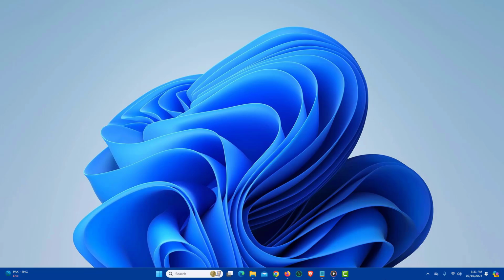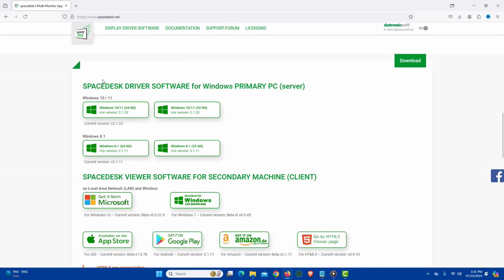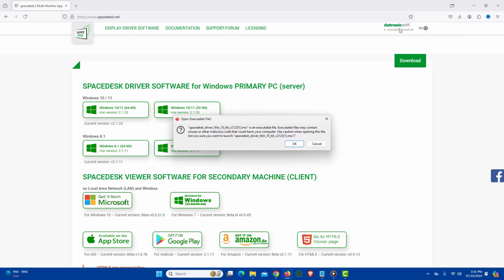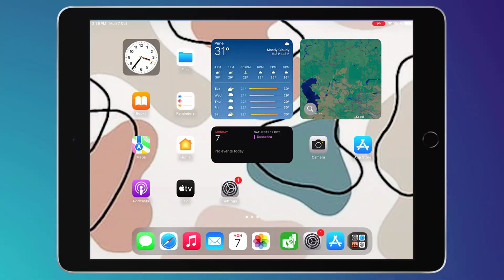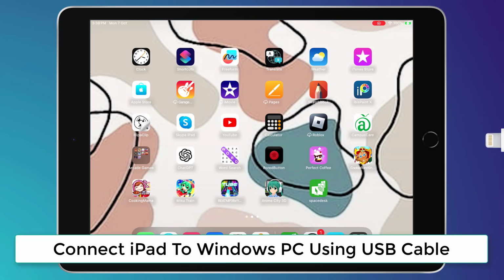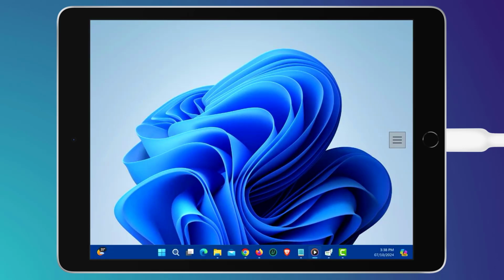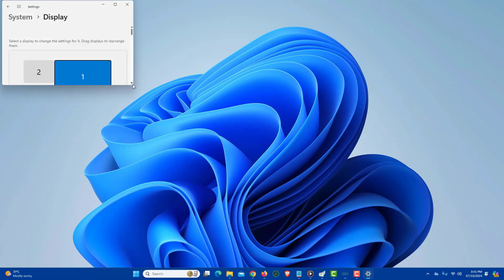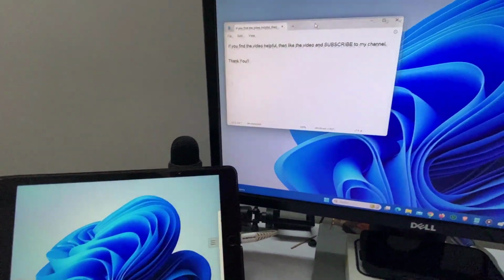How To Use iPad As Second Monitor With Windows 11 PC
How To Use iPad As Second Monitor With Windows 11 PC. Looking to expand your workspace? In this video, I’ll guide you on how to use your iPad as a second monitor with your Windows 11 PC using Spacedesk, a free third-party software! This method allows you to seamlessly extend your display, boosting productivity or entertainment. It’s easy, quick, and completely free—just follow these simple steps to set up Spacedesk and get your dual-screen setup running.